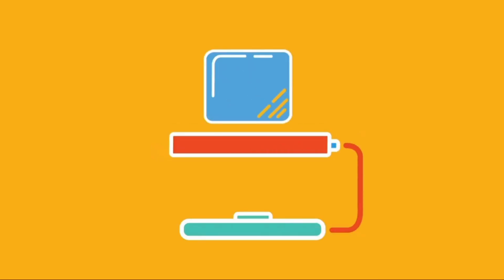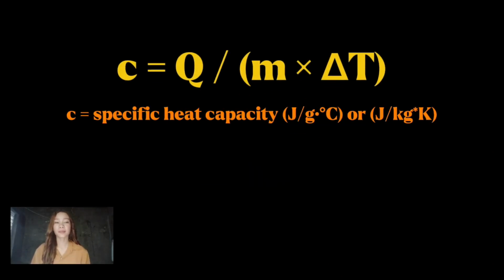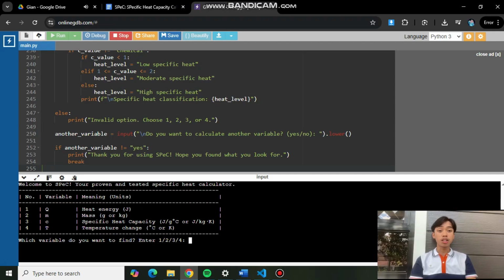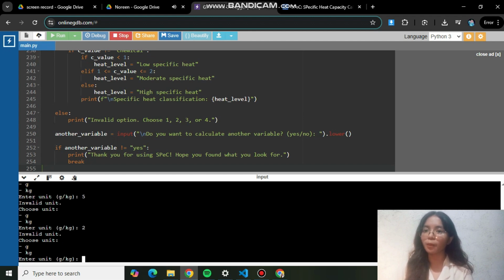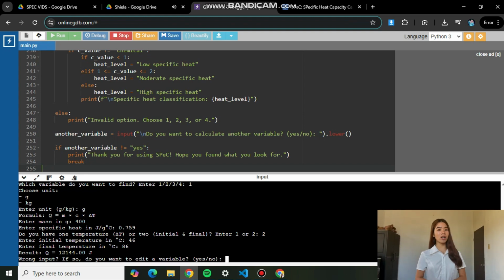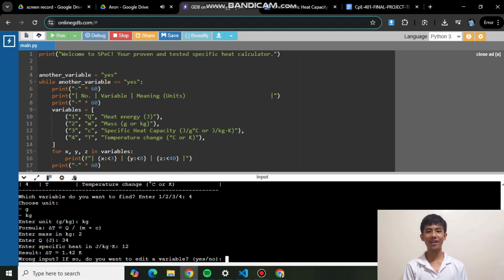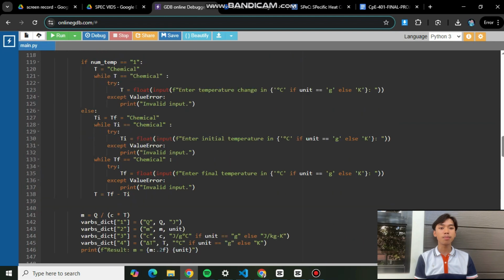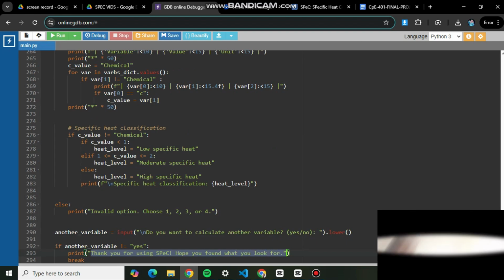SPeC: Specific Heat Capacity Calculator